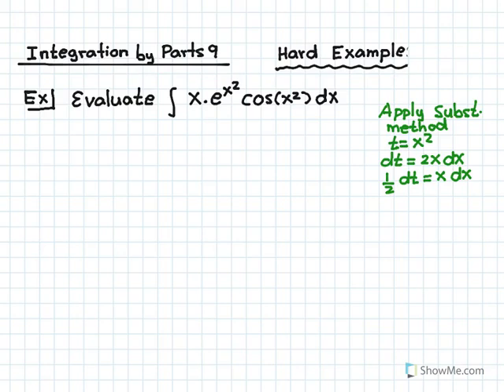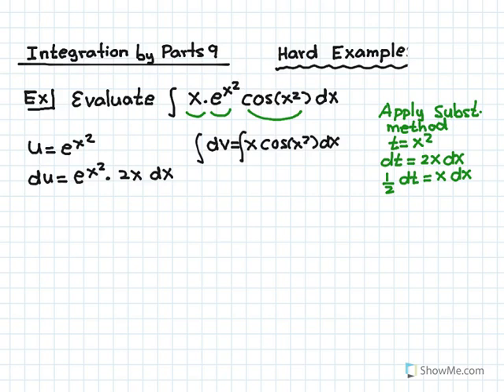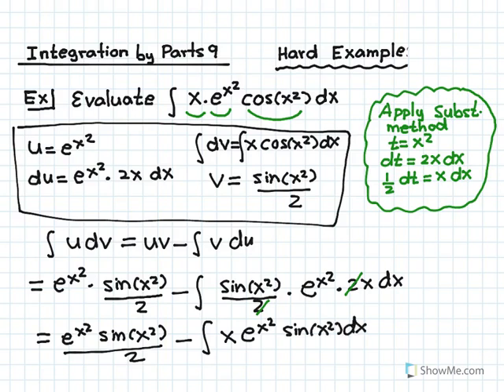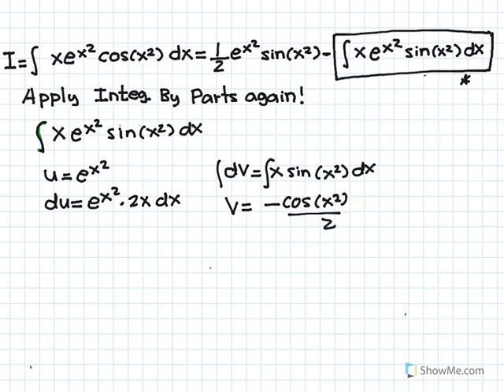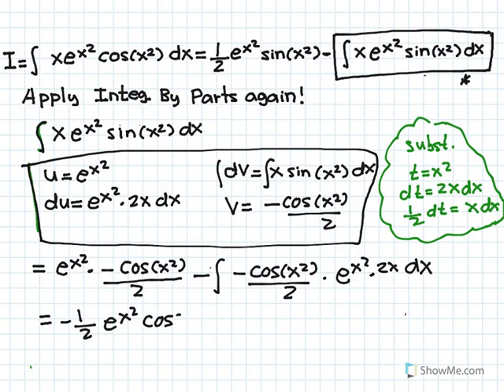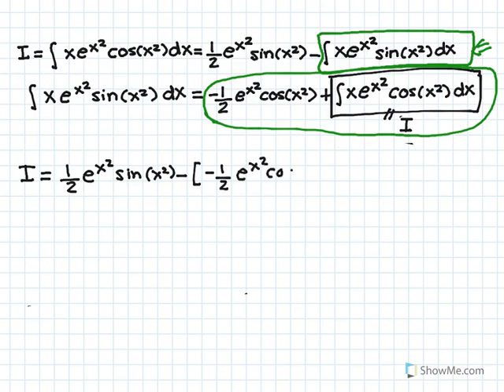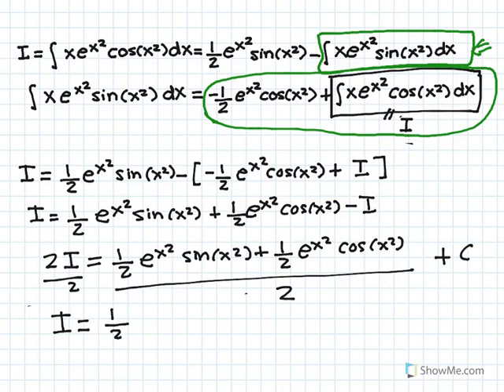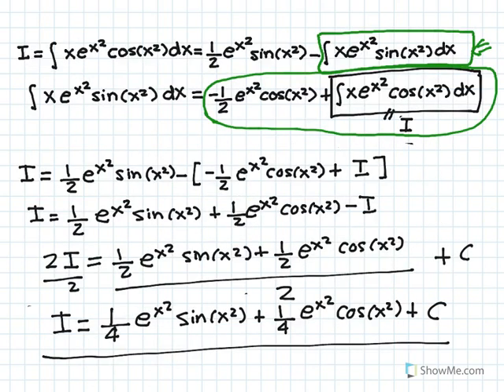Integration by Parts 9 Video 57